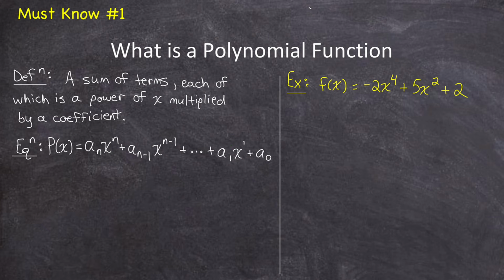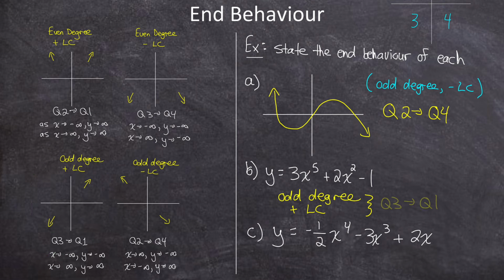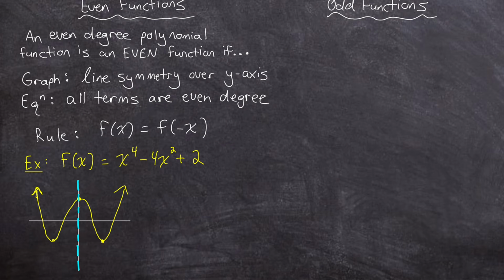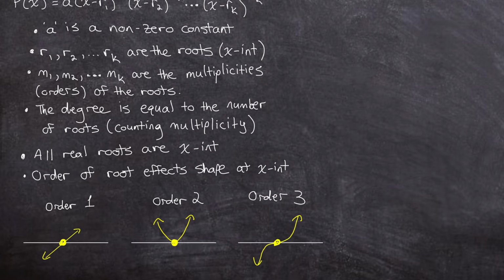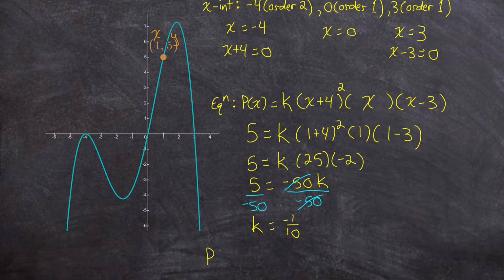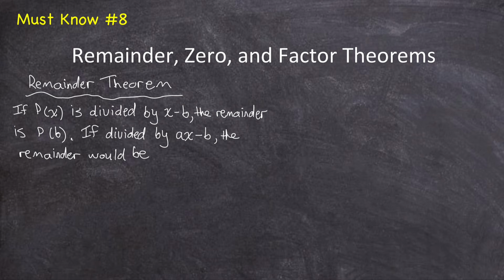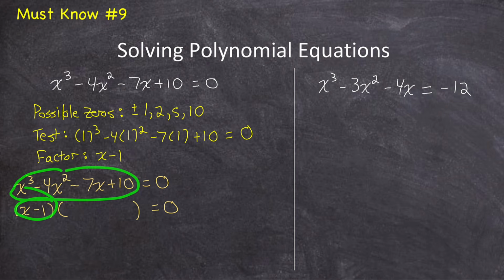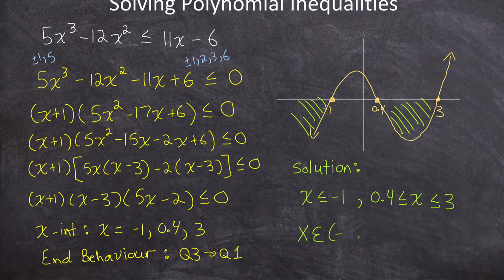Polynomial Functions Top 10 Must Knows (ultimate study guide)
Hey everyone! Hopefully this video helps you understand polynomial functions. You will learn about basic properties, end behaviour, intercepts, turning points, symmetry, graphs, solving equations and inequalities, and more. Also, there are tons of FREE math resources available at jensenmath.ca so make sure to check it out.

0:00 - What is a polynomial function?
4:04 - End Behaviour
10:01 - x intercepts and turning points
15:10 - Even/Odd symmetry
20:21 - Factored Form
28:41 - Equation from a graph
33:05 - Polynomial Division
39:51 - Remainder, Zero, and Factor Theorems
46:55 - Solving Polynomial Equations
52:16 - Polynomial Inequalities